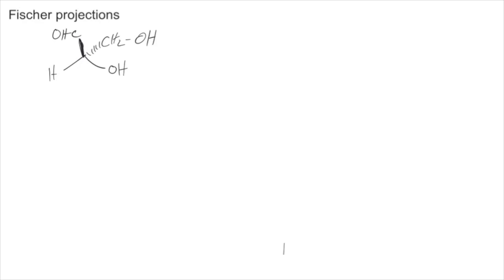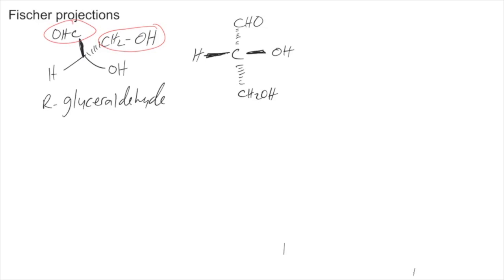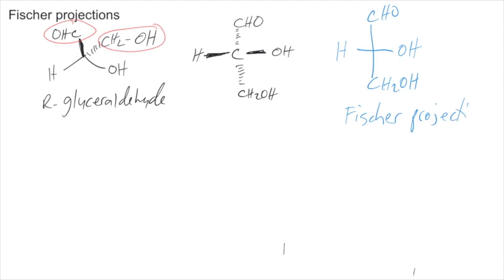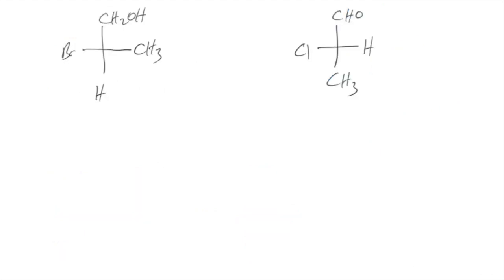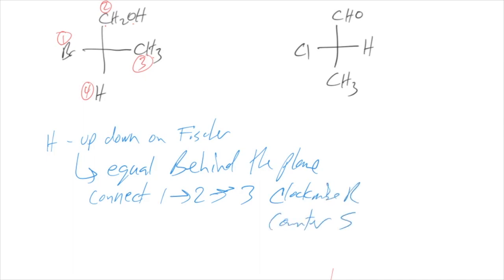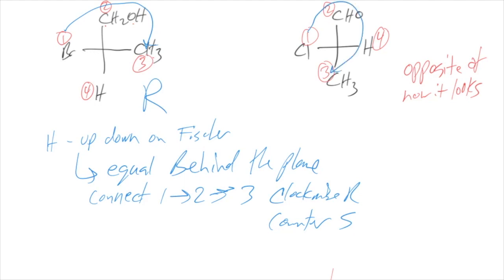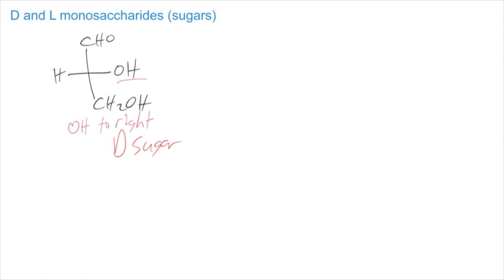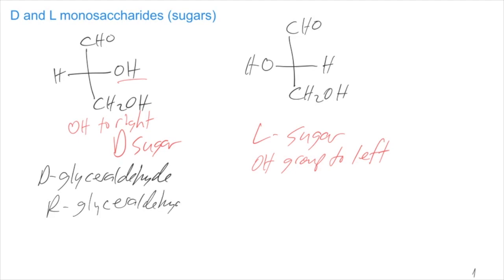Chapter 4.10 Stereochemistry Fischer Projections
College level Organic Chemistry 1 - drawing Fischer projections of biochemically important molecules